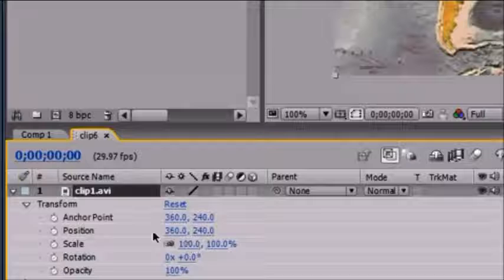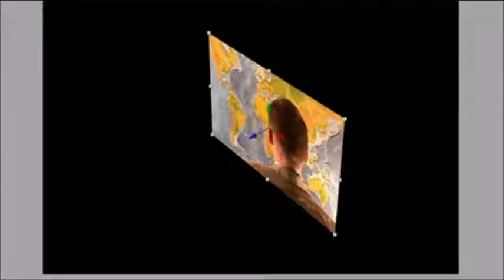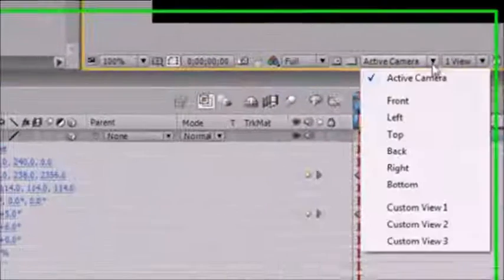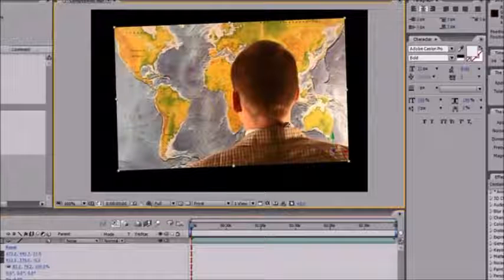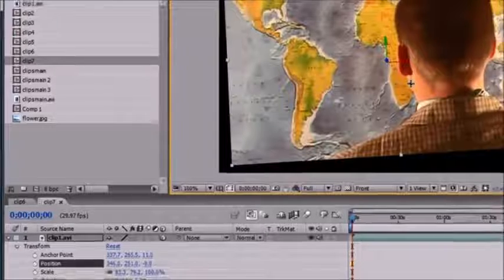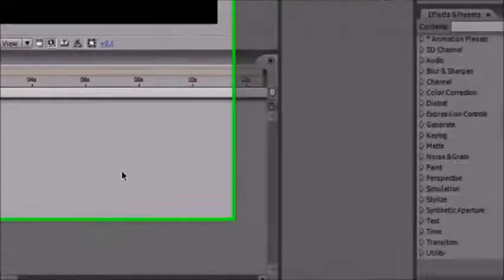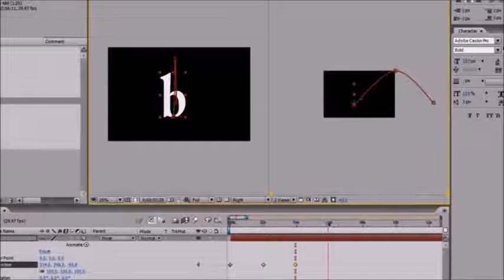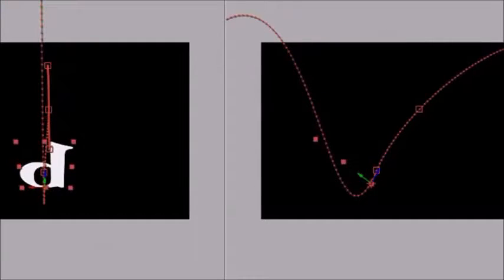Adobe After Effects -10- Intro to 3D, Working with 3D, and Making a 3D Animation